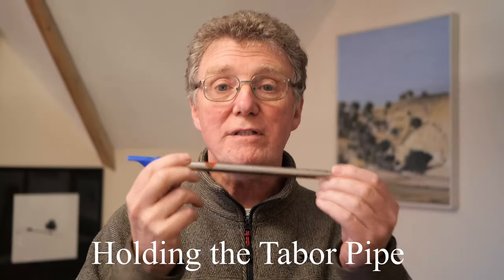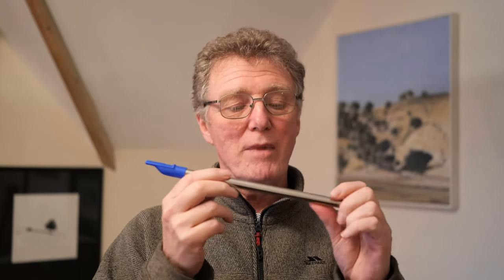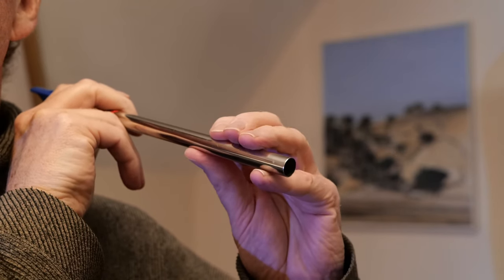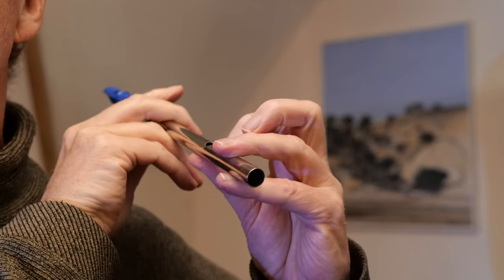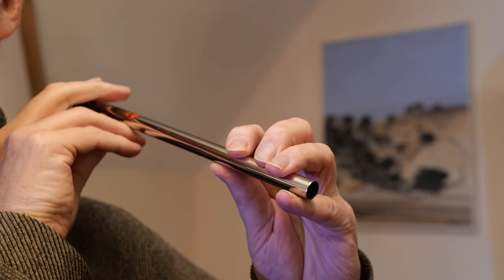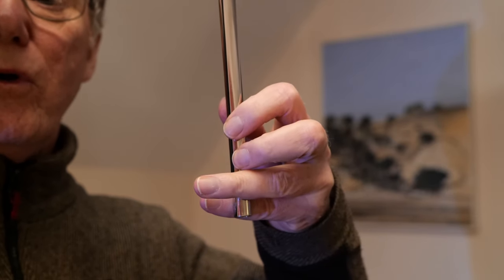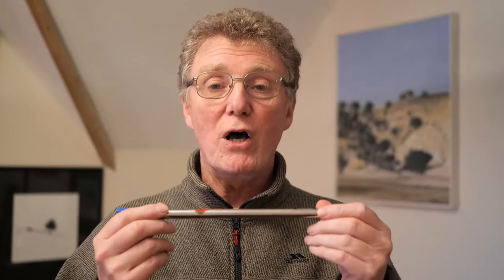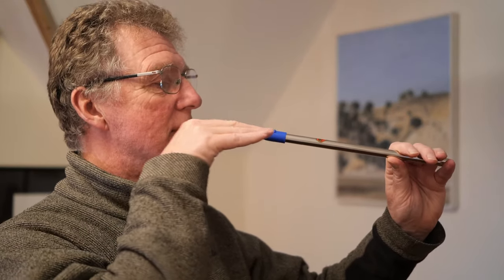Pipe and Tabor Beginners Workshop - Holding the Tabor Pipe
Pipe and Tabor Beginners Workshop
The Pipe and Tabor is the original one-man band, dating back to medieval times.  The melody part of the combination is the tabor pipe.  It is normally played in the left hand.
In this video we learn how to hold the pipe correctly and the right position for playing.  There is also a tip for players to help them adapt a Generation Tabor pipe for improved grip.

Tutor: Stephen Rowley